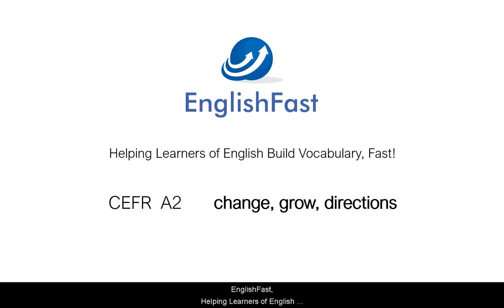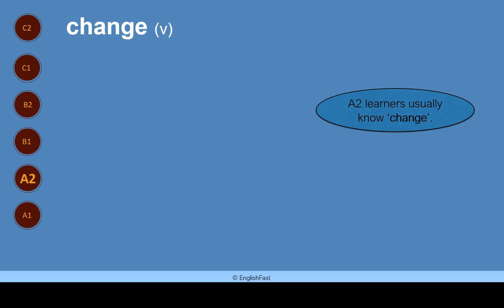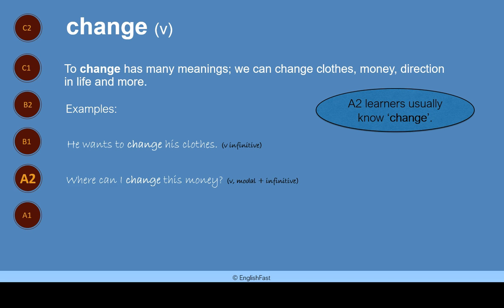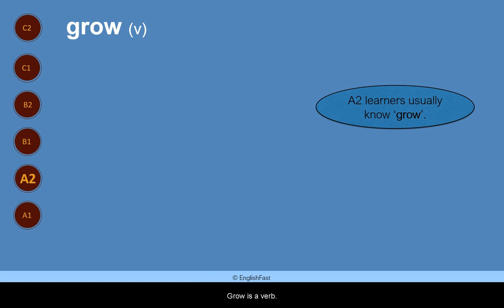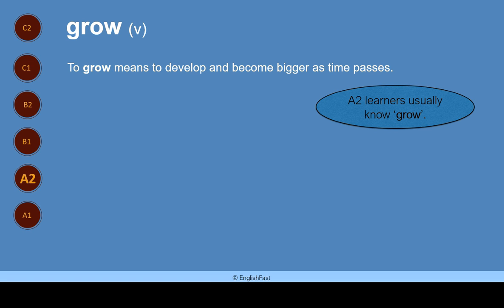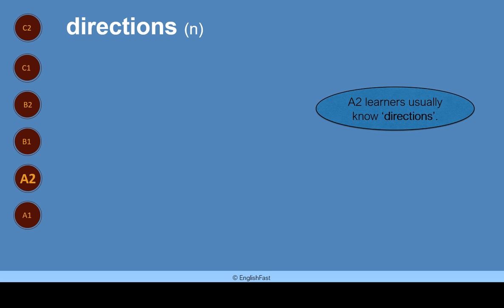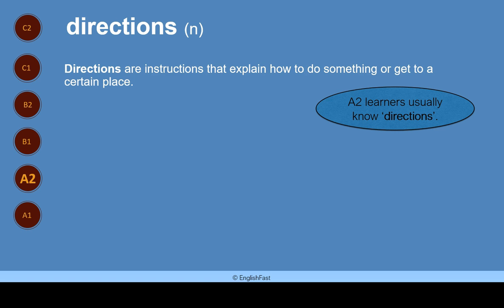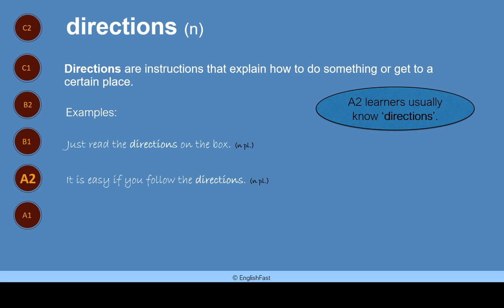CEFR A2 - change, grow, directions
Build vocabulary fast! These clear, short videos focus on the important words of English that learners need to know. In the comments below, can you write your own sentences using 'change', 'grow' and 'directions'?

What is the CEFR?

For Word Alerts: Follow on Twitter @englishfast3